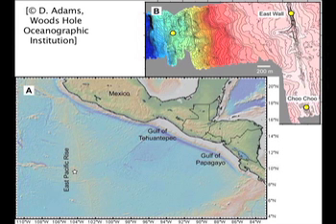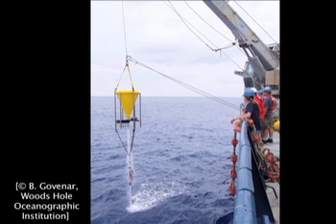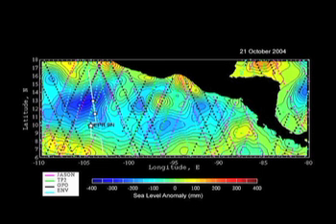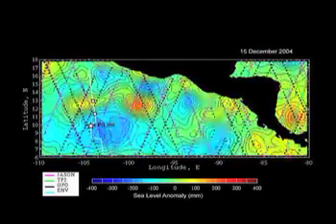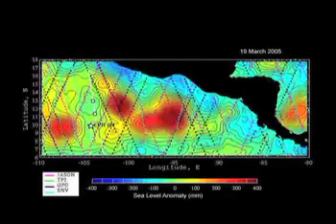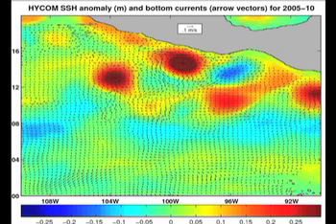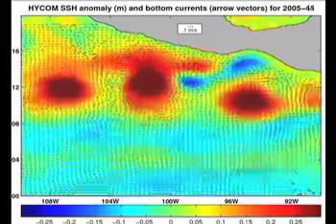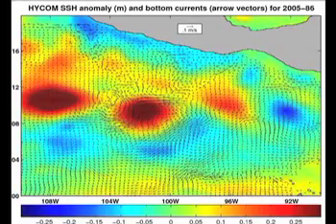Ocean Eddies' Roots Churn up the Deep Sea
In this video, Diane Adams of Woods Hole Oceanographic Institution discusses her study, "Surface-Generated Mesoscale Eddies Transport Deep-Sea Products from Hydrothermal Vents," in the 29 April 2011 issue of Science.